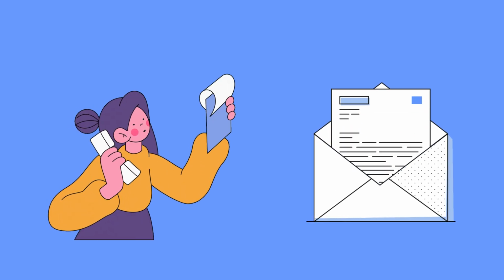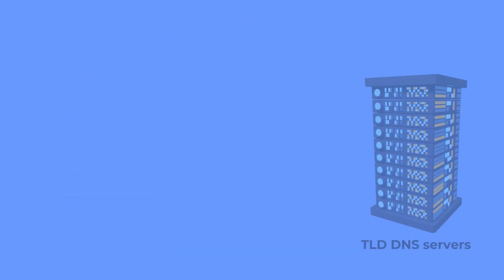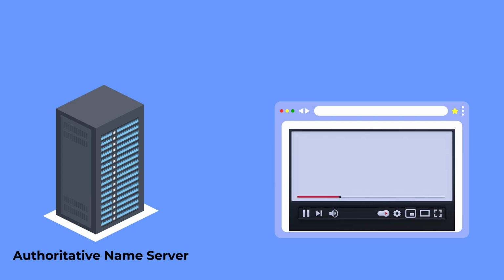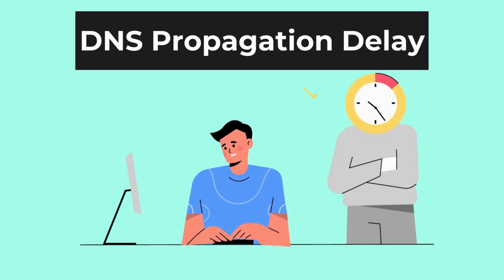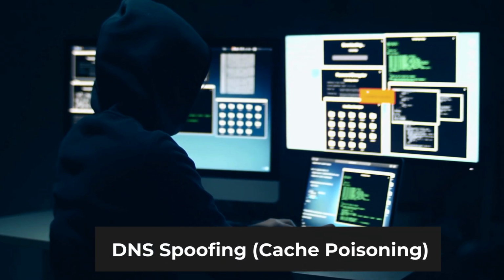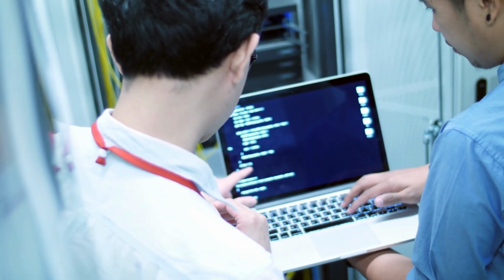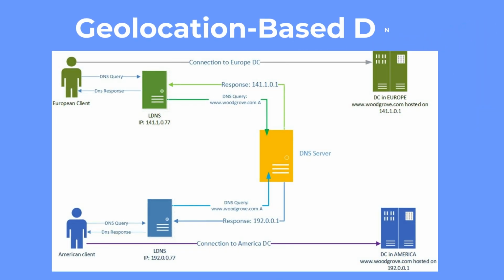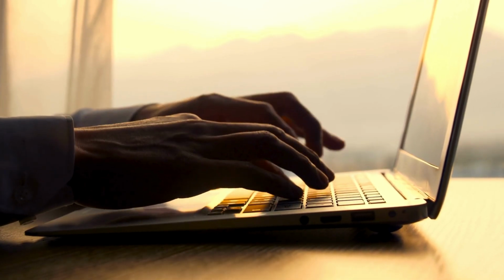What is DNS? How the internet works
Ever wondered how the internet knows exactly where to find your favorite websites? It’s all thanks to DNS—the Domain Name System—a fascinating technology that powers the entire web. In this video, we’ll break it all down for you in an easy-to-understand and engaging way:

🔎 What You’ll Learn:
✅ What DNS is and why it’s called the internet’s “address book.”
✅ How DNS translates human-friendly domain names (like google.com) into IP addresses computers use.
✅ The magic behind DNS resolution: caching, root servers, and TLDs.
✅ A beginner-friendly guide to DNS records (A, CNAME, MX, and more!).
✅ Common DNS problems and how to avoid them.
✅ Must-know security tips like DNSSEC and DNS over HTTPS.
✅ Advanced DNS techniques like anycast and load balancing.
✅ Hands-on examples with popular tools like Cloudflare, cPanel, and Route 53.

👩‍💻 Whether you’re a tech enthusiast, a web developer, or just curious about how the internet works, this video is for YOU.

🚀 Don’t miss out! By the end of this video, you’ll understand how DNS keeps the internet fast, secure, and reliable.

0:00 - Introduction to DNS: What is DNS?
0:38 - How DNS Works: The DNS Resolution Process
2:04 - Types of DNS Records (A, CNAME, MX, and more!)
3:18 - DNS Caching: Why Speed Matters
4:12 - Common DNS Issues (Spoofing, Propagation Delays, etc.)
5:06 - Securing DNS: DNSSEC and Encryption (DoH/DoT)
5:57 - Advanced DNS Concepts: Anycast, Load Balancing, and Geolocation
6:52 - Practical DNS Management with Cloudflare, cPanel, and Route 53
7:30 - Wrapping Up and Final Thoughts